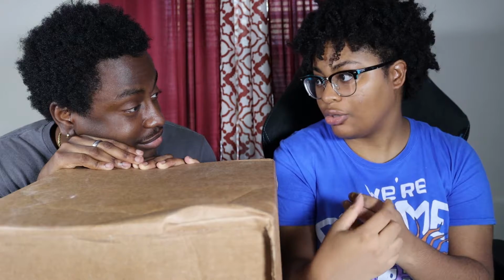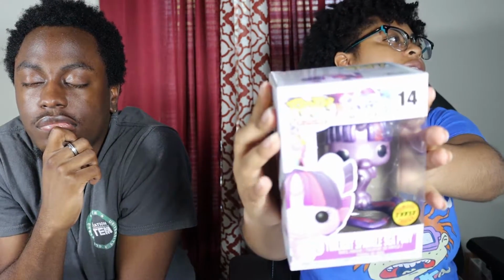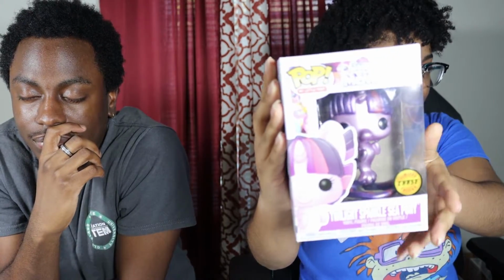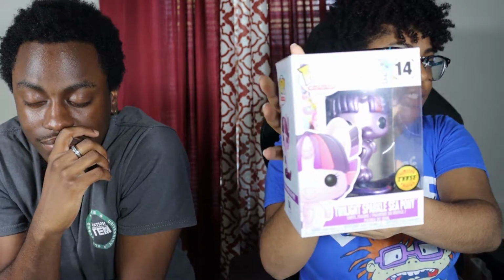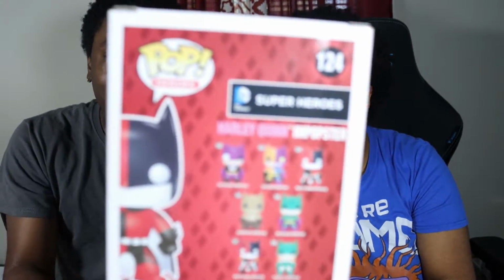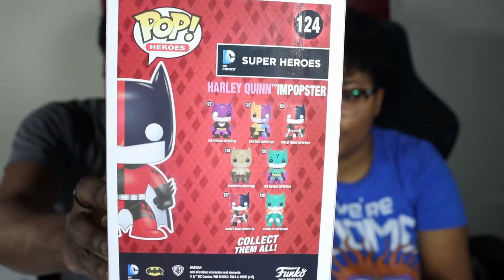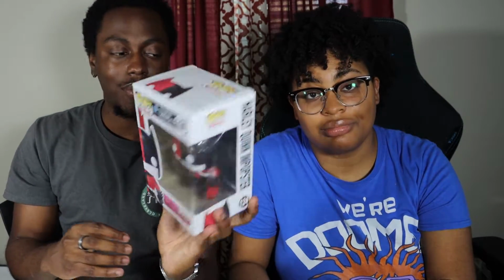SMEYE WORLD GO FOR THE GOLD MYSTERY BOX UNBOXING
Today we are unboxing the Smeye World Go For The Gold Hit Or Miss Mystery Box. This box was released on August 30, 2020. What pops did we get? Did we get lucky? Watch to find out!